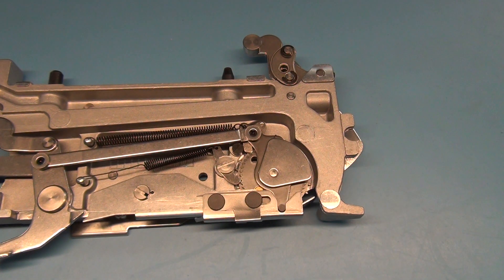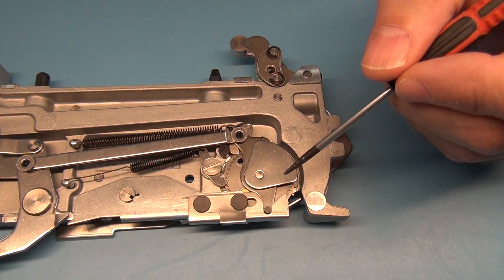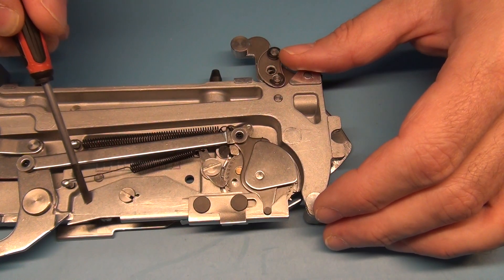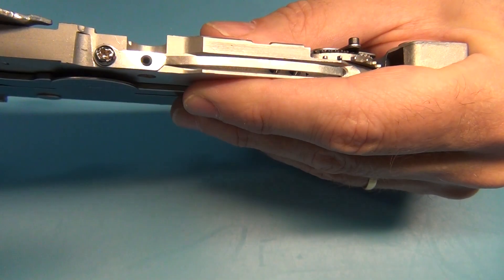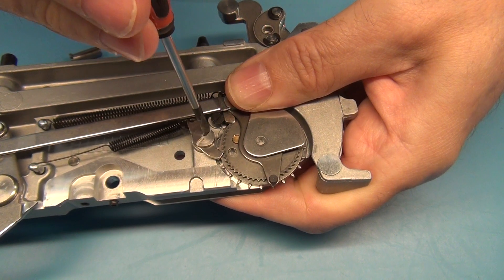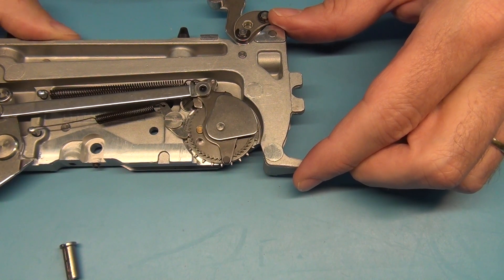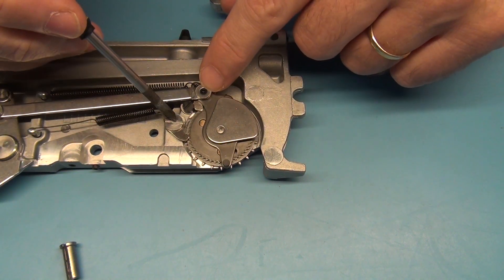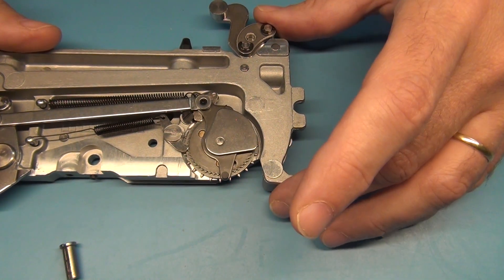Yamaha SMT feeder calibration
This video is a very brief explanation on how inexpensive Yamaha pick and place feeders are calibrated.